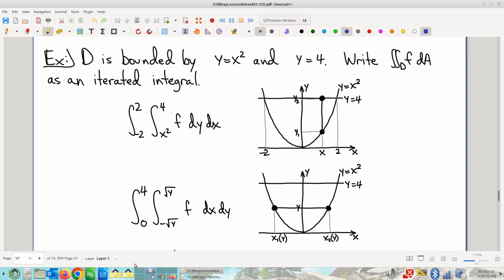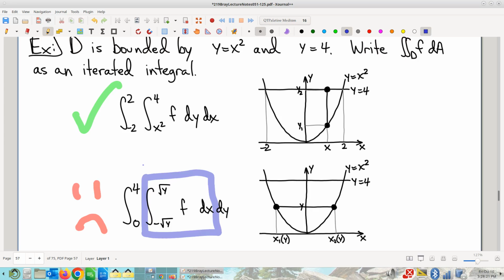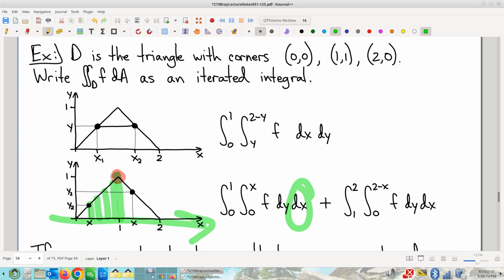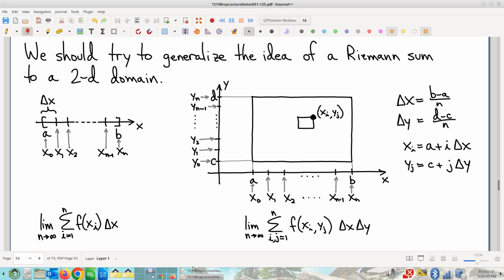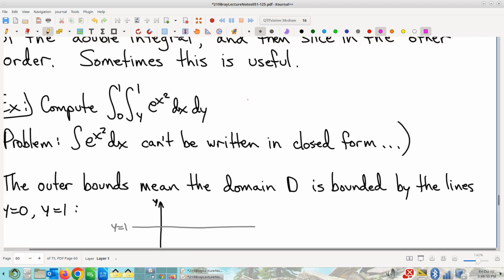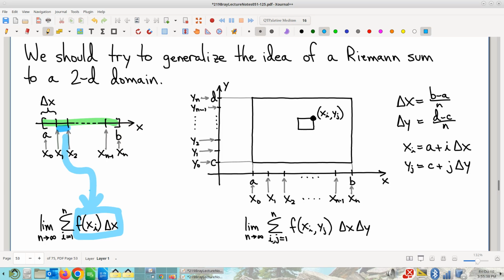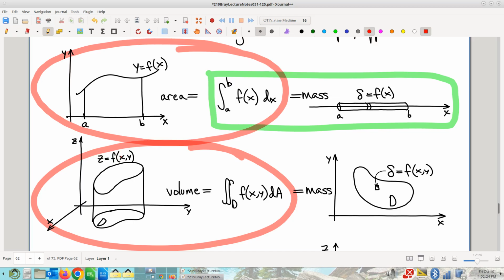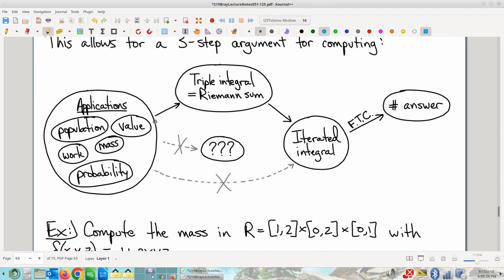2025 10 10 Math219 03